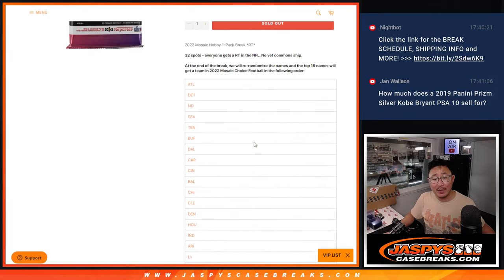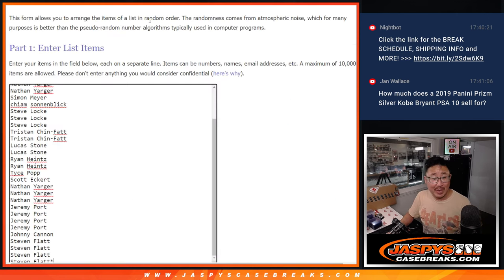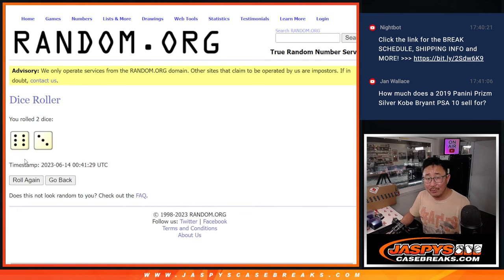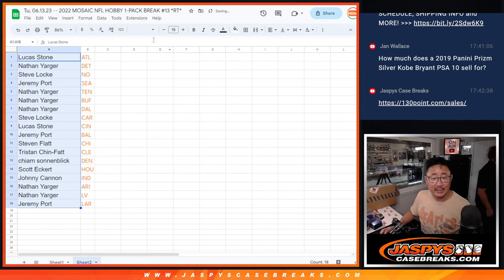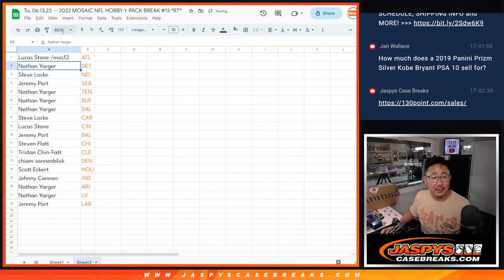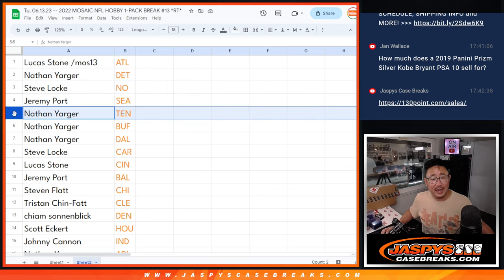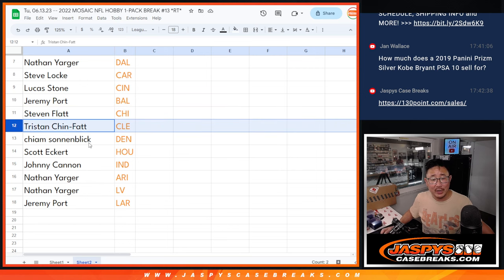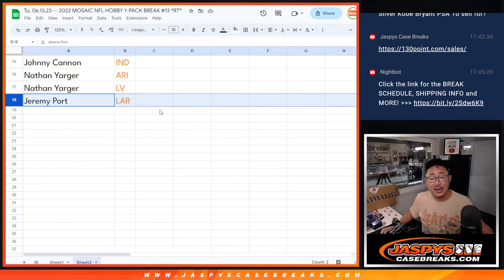Tu, 06.13.23 -- 2022 MOSAIC NFL HOBBY 1-PACK BREAK #13 *RT*